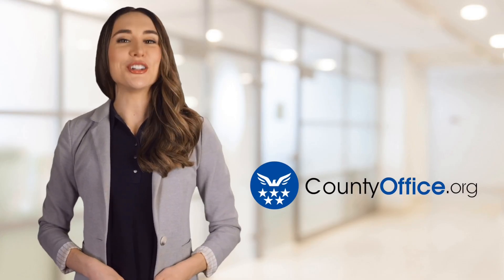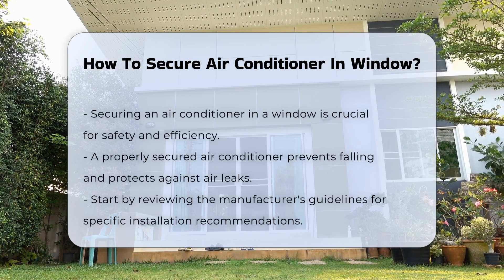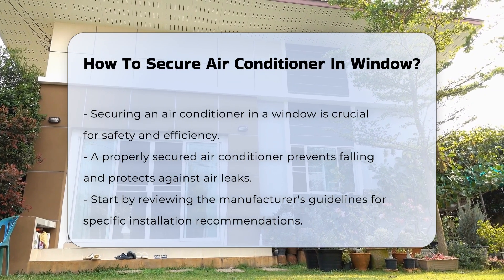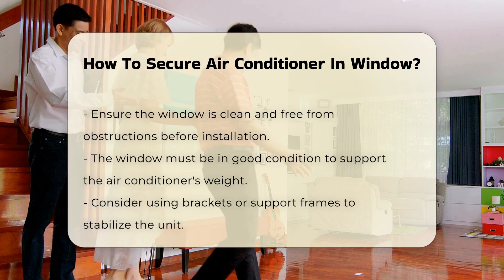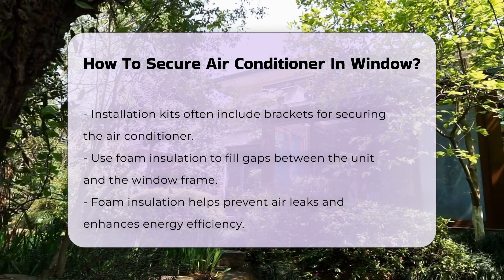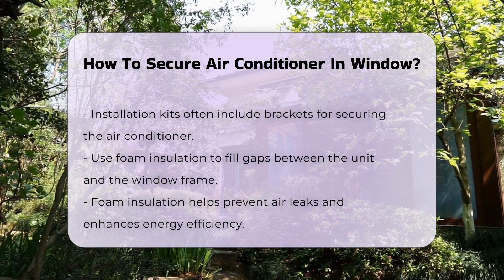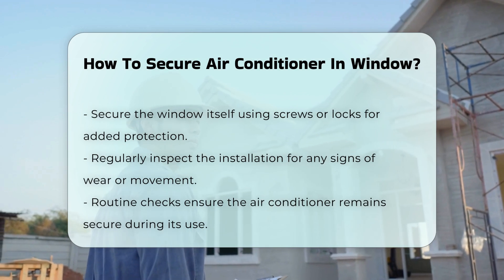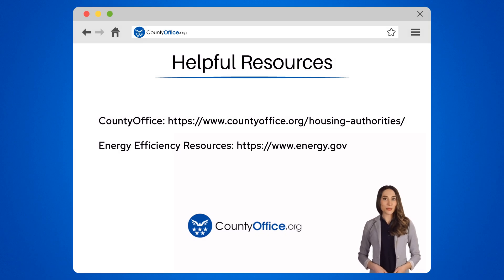How To Secure Air Conditioner In Window? - CountyOffice.org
How To Secure Air Conditioner In Window? Securing your air conditioner in a window is a critical task that not only ensures safety but also maximizes energy efficiency. In this video, we will guide you through the essential steps to properly secure your air conditioning unit, ensuring it remains stable and effective throughout its use. We will cover the importance of following the manufacturer's installation guidelines, which provide key recommendations for securing your unit according to safety standards.

We’ll delve into the preparation needed for your window, emphasizing the need to ensure it is clean and structurally sound to support the weight of the air conditioner. Additionally, we will discuss the use of brackets and support frames, which are vital for stabilizing the unit and preventing any unwanted movement. You’ll learn about the benefits of foam insulation, which helps seal gaps and enhances energy efficiency by preventing air leaks.

Furthermore, we will highlight the importance of securing the window itself with screws or locks, adding an extra layer of protection. Regular inspections are also crucial to maintain the security and efficiency of your air conditioner. Join us for this informative video that will equip you with the knowledge to secure your air conditioner properly and effectively.